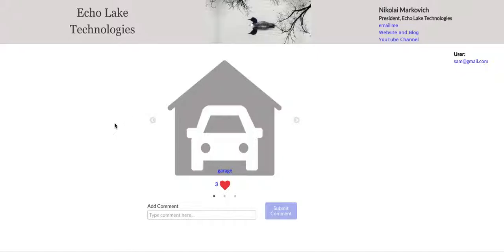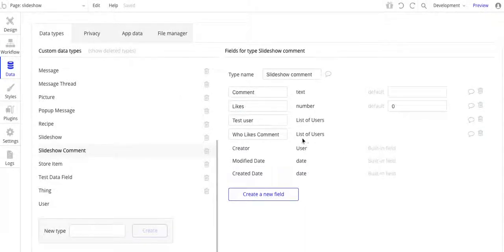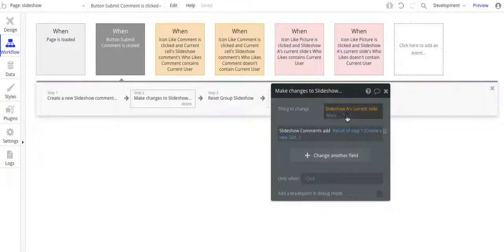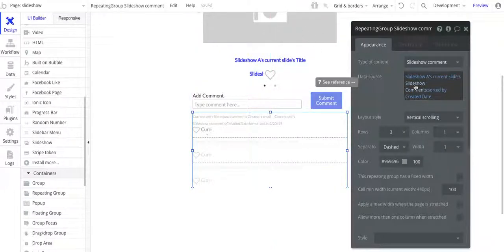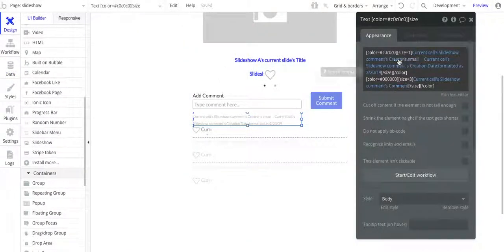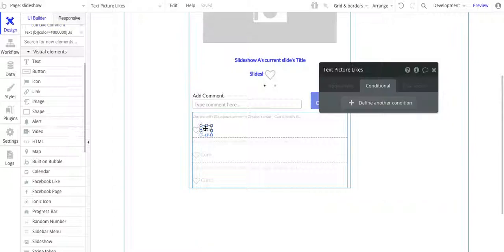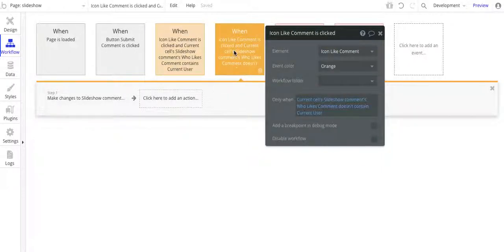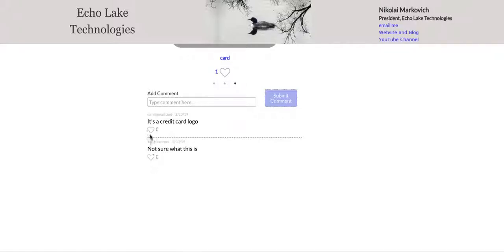How to Add Comments to Each Slideshow Image in Your Bubble.io No Code Web Apps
In this video you'll learn how to let users add comments to each Slideshow image in your Bubble.io no code web apps. You'll also see how to let users "like" each comment.

This video is a continuation of these two other videos on how to use the Slideshow Plugin and allowing users to "like" each slideshow image: